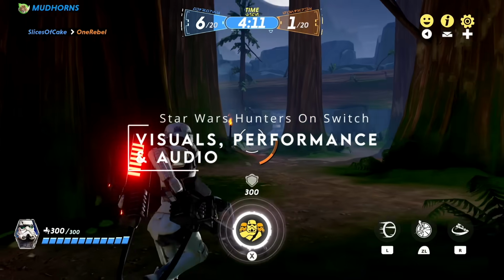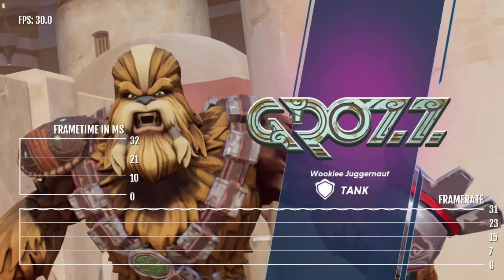Star Wars: Hunters Nintendo Switch Review!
I will openly admit I am usually NOT a fan of FTP but Star Wars Hunters does intrigue me so I thought I would give it the SwitchUp treatment. Is it worth your time? Let's find out!

00:00 - Star Wars Hunters Switch
00:39 - Star Wars Hunters Switch gameplay
02:24 - Handheld
03:06 - Only one of each character
04:34 - They stole my money lol
07:27 - Switch Framerates and performance
08:32 - Is it WORTH NOTHING?
09:09 - Final Thoughts

Happy Gaming
Mark & Glen
SwitchUp